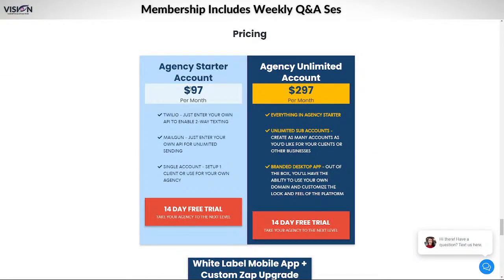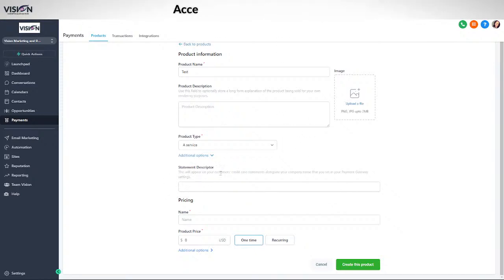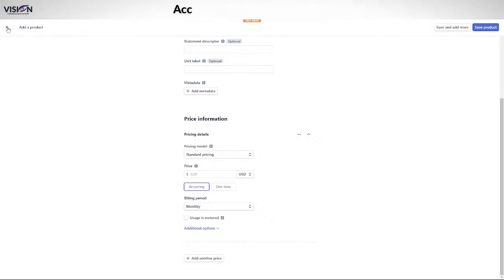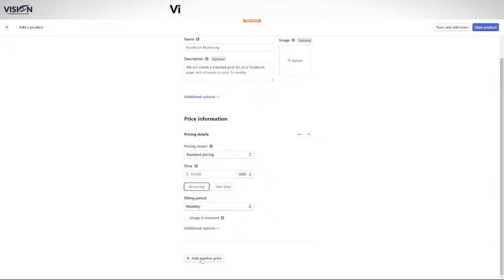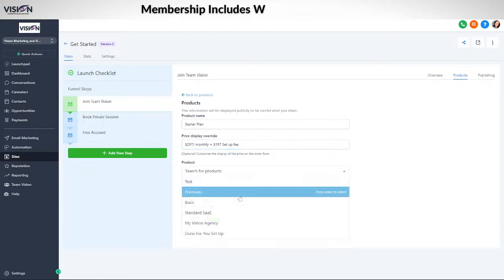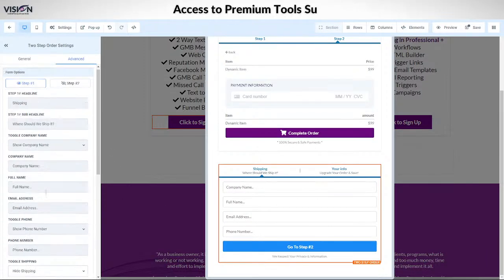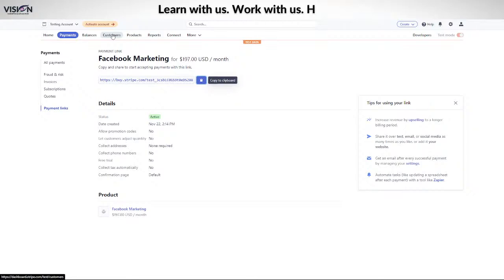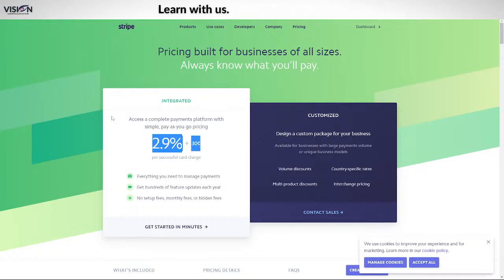How to Create Products in HighLevel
Create products in HighLevel.

In this training, I show you how to create products inside your HighLevel account. This works for services, courses, memberships, and more.

You can create a product two ways. You can build it right inside HighLevel, or you can create it in Stripe and import it. I like to build my products in Stripe first. That way, everything stays connected in one place. My invoices, my quotes, and my payment links all pull from the same product list.

I walk you through the statement descriptor. This is what shows up on your customer's credit card statement. You want it clear, so they know exactly what the charge is for.

Once your product is built, I show you how to add it to a funnel or website. Or you can use a one-step form, where everything sits on one page. I also show you how to add a product to a pop-up, and how to make your form sticky so it pre-fills information for your customer.

Last, I talk about why I keep all my products and customers inside Stripe. It protects your business and makes invoicing so much easier when everything lives in one system.

⏱️ Chapters:
00:00 Introduction
02:04 Choosing the Right HighLevel Account
04:47 Payment Gateways and Product Options
08:51 Adding Products in Stripe
10:12 Creating a Subscription Product
11:34 Creating Quotes and Payment Links
14:17 Adding a Product to Your Funnel
17:41 One Step vs Two Step Order Forms
19:02 Customizing Order Form Settings

💬 Drop a comment: Do you build your products inside HighLevel, or do you create them in Stripe first?